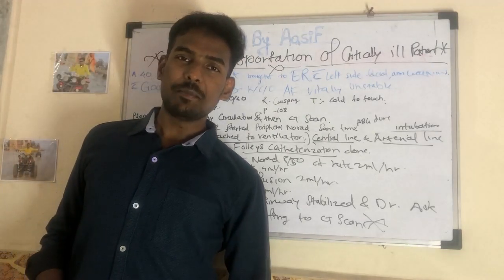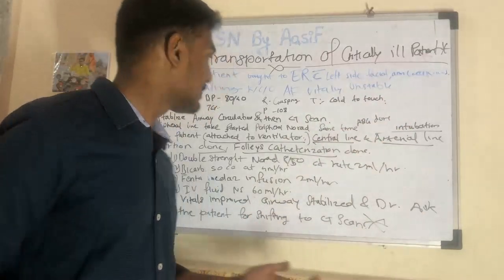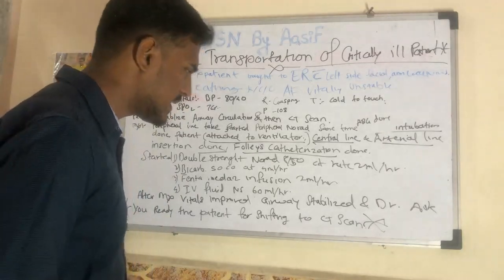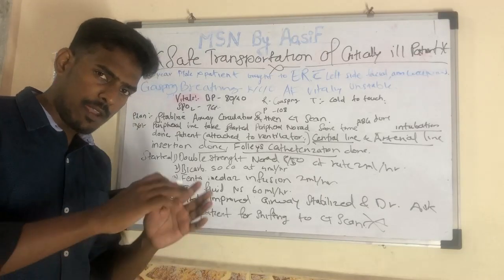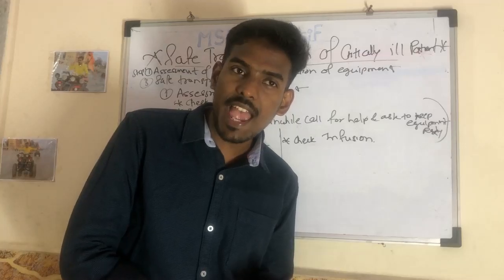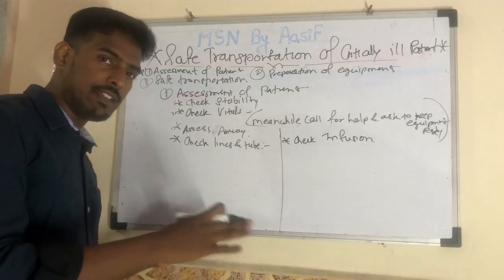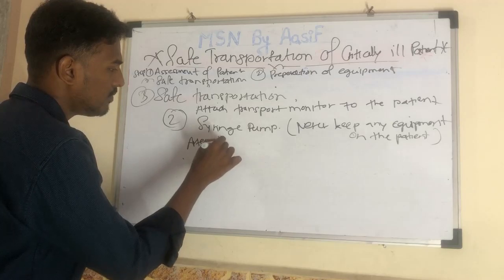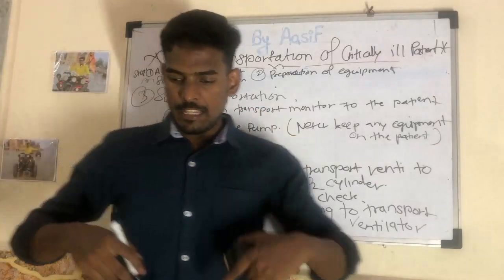Safe transportation of critically ill patient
Here I explained how we can transport critically ill patients within the hospital.
this video will help Nursing students and Freshers How can transport critically ill patients in a safe and effective way.
Key point of Transporting critically ill patient is prior preperation of patient and equipment which i explained in these video